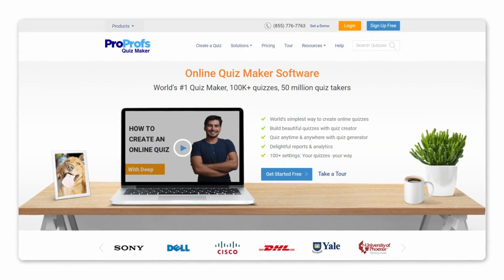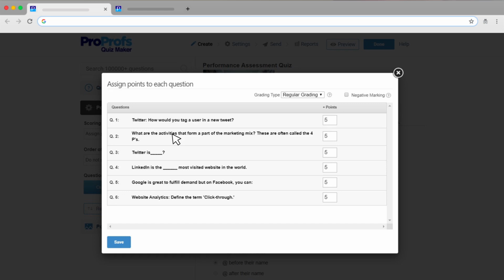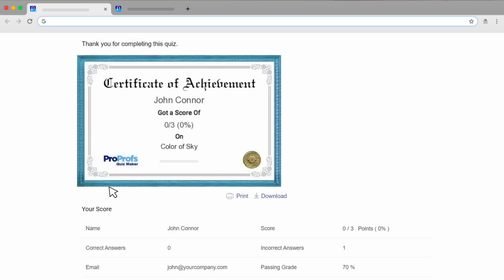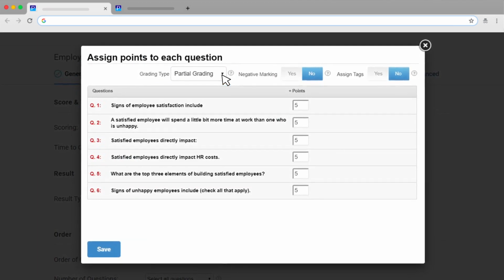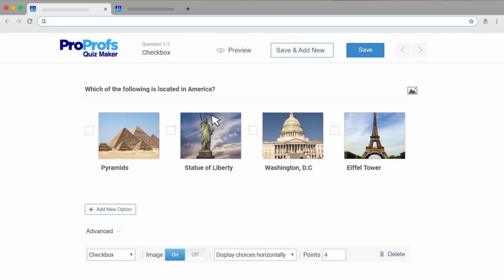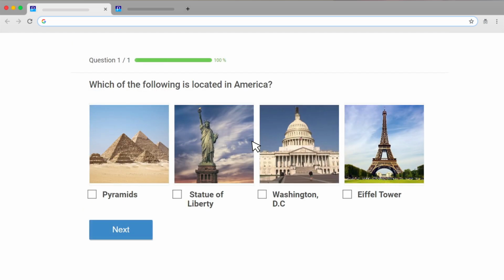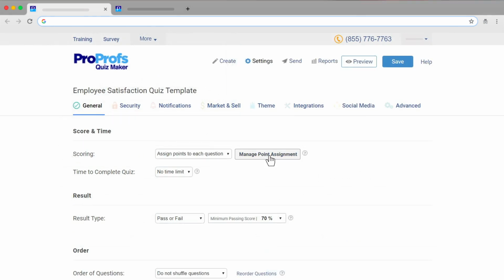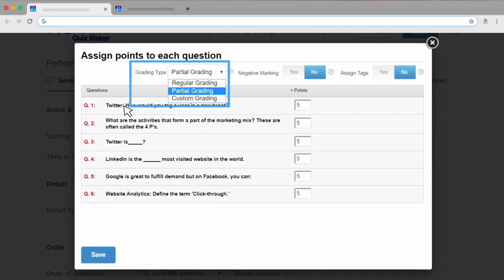How to Automate Quiz Scoring & Grading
Grading and scoring quizzes is the easiest with ProProfs. In fact, it is the most efficient way to grade quizzes and save hours of your time.

Online quizzes save the time you would otherwise spend on grading and allow instructors to quickly and efficiently evaluate how their learners are performing.

With ProProfs, you can automate the grading for quizzes while adding questions to the quiz. So that when a question is answered, it’ll be automatically graded and the final scores will keep building up.

This video shows you how you can automate quiz scoring and grading and track learning progress in real-time with online quizzes. Here’s a brief summary of the same.

With ProProfs, you can grade your answers in three different ways- regular, partial, and custom.

1- Regular- Regular grading is the default & most commonly used grading, especially for questions that have more than one correct answer. In this case, points are given only when all correct options are selected.
2- Partial- With partial grading, you can award points to learners for selecting more than one correct answer or for getting the answer partially correct.
3- Custom- With custom grading, you can manually add specific points to the answer options in your quiz. It makes the grading of your quiz rigorous and detailed.

Apart from these, there are manual grading, negative marking and bonus points.

In this video, you’ll also learn how to assign instant feedback to each question and check grades from the grade book report.